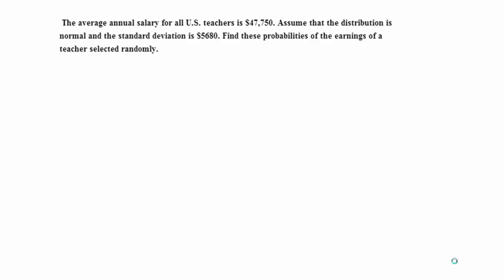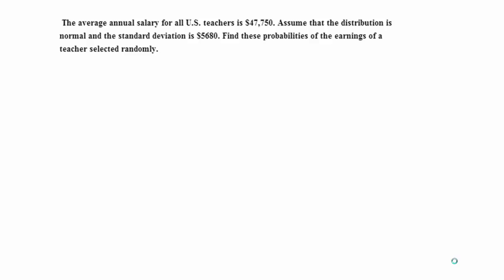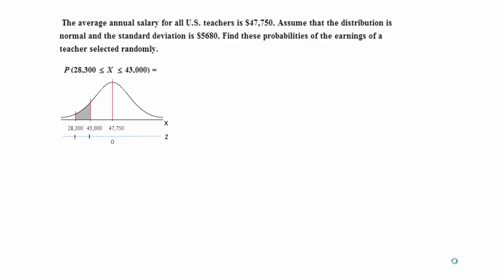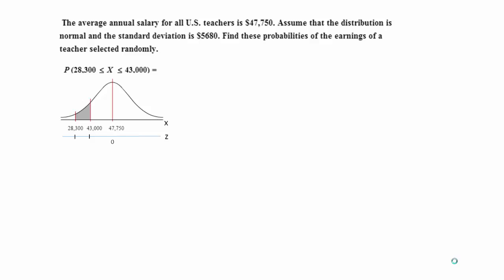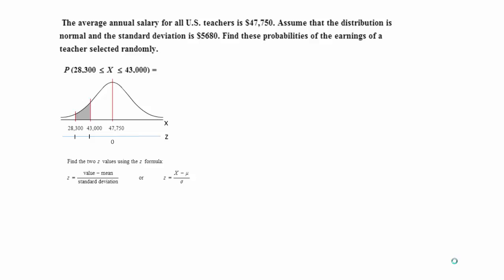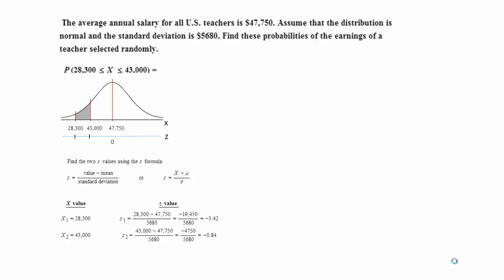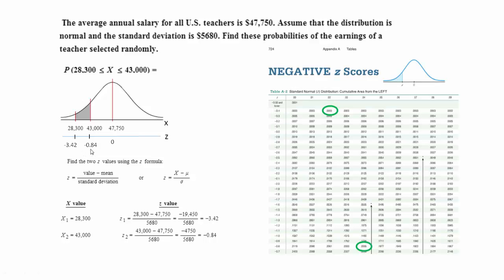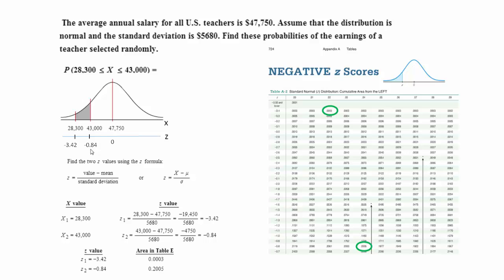Normal Distribution Teachers' Salaries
Probability asssociated with the Normal Distribution